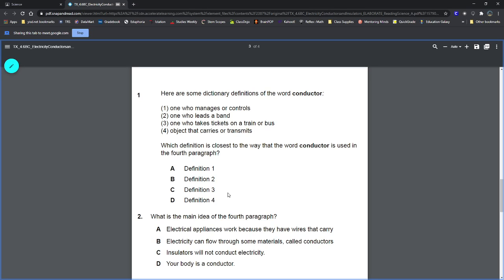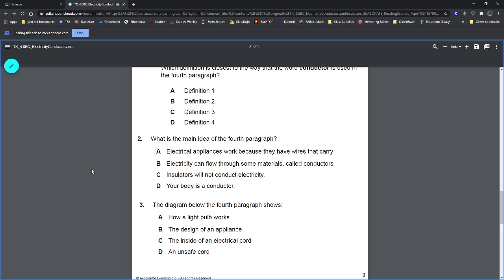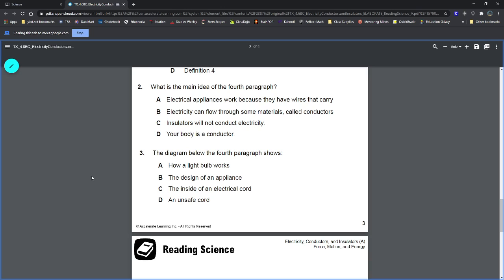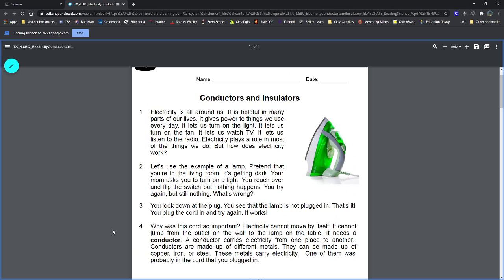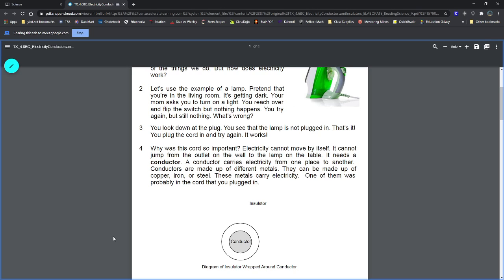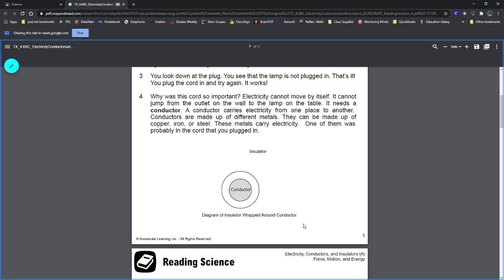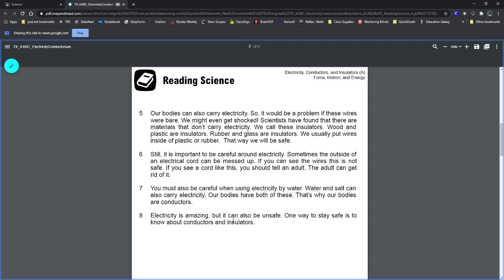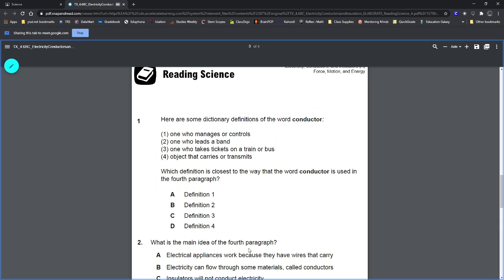Reading Science Conductors and Insulators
A video lesson over our reading science passage for conductors and insulators